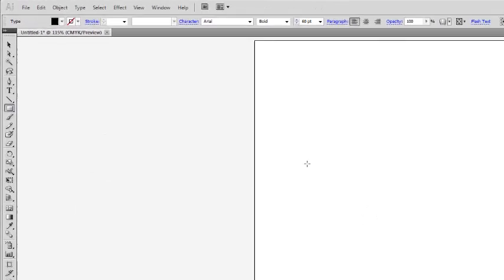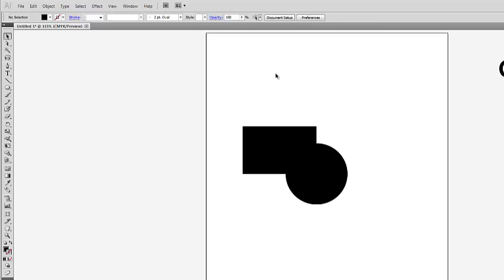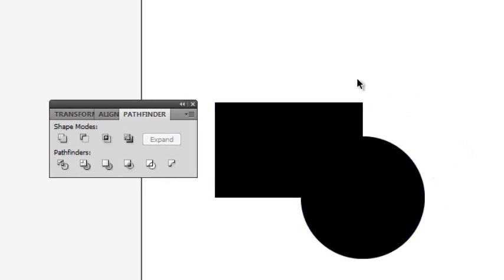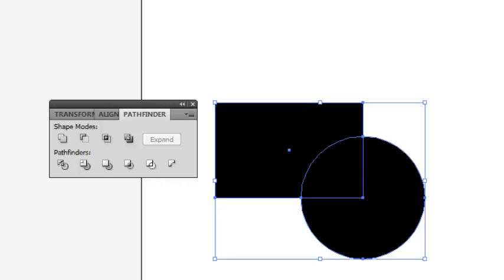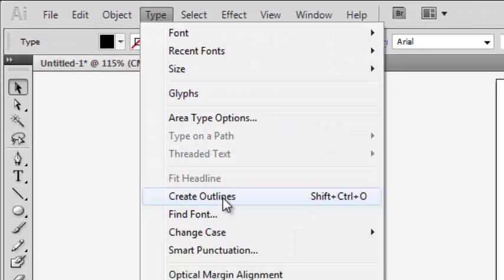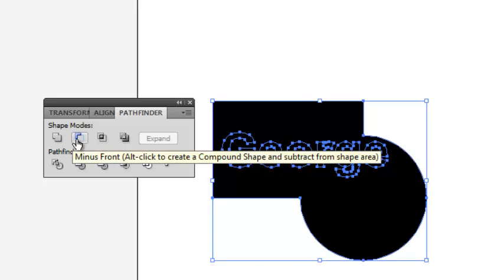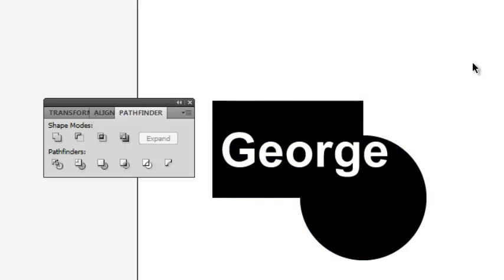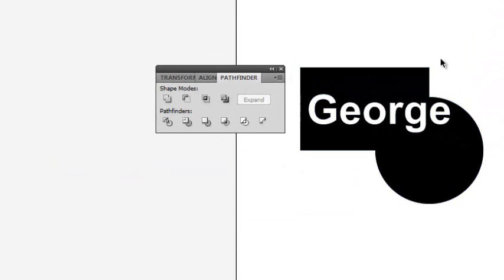modifying type in adobe illustrator 005 pathfinder tools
How to modify type in Adobe Illustrator, video 5 of 5.
Combing type with basic shapes.